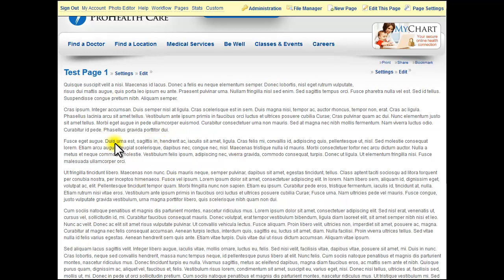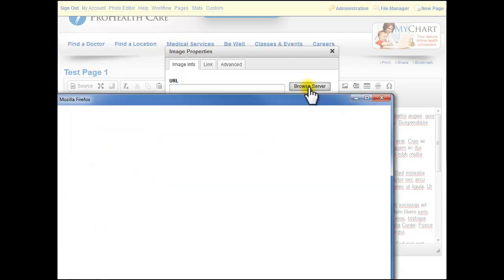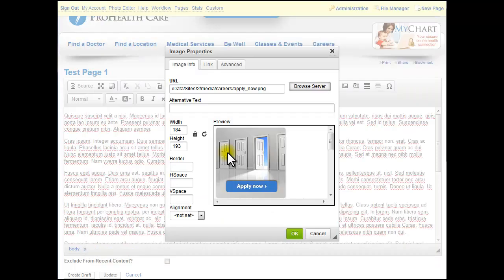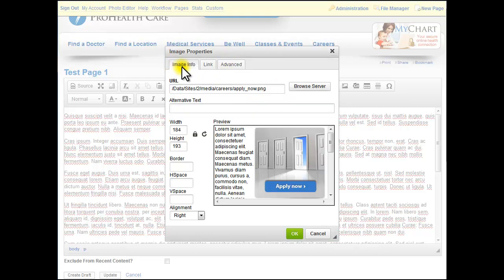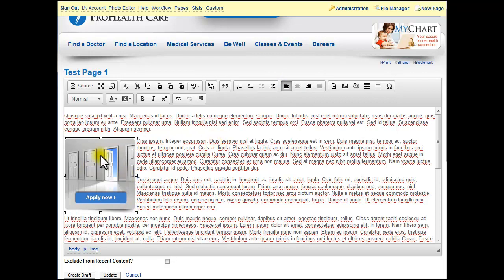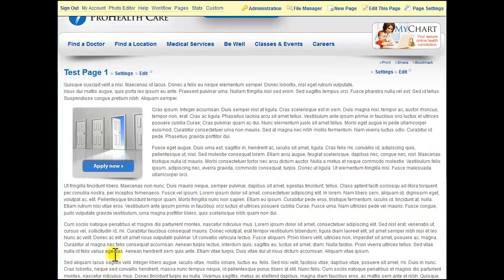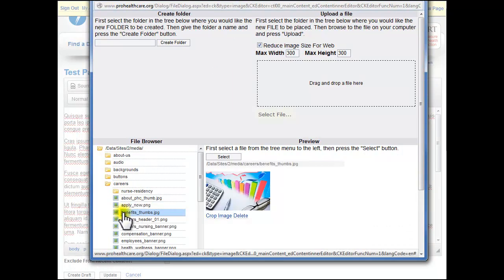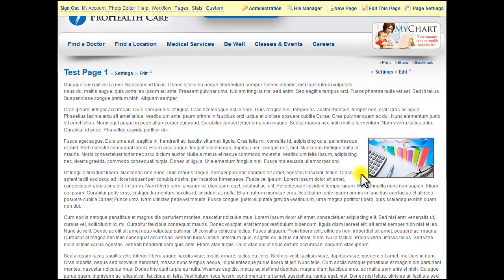CMS Tutorial Inserting Images